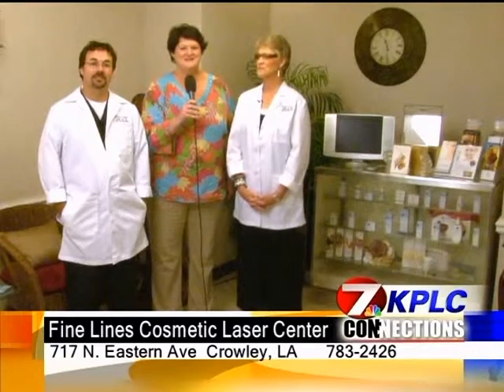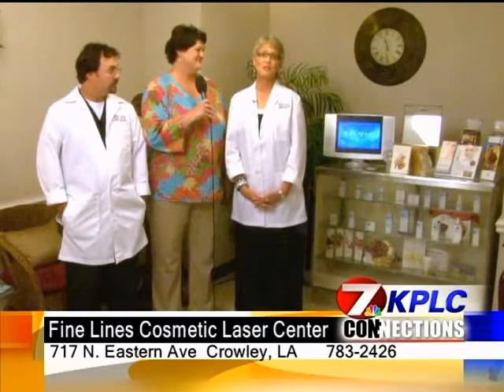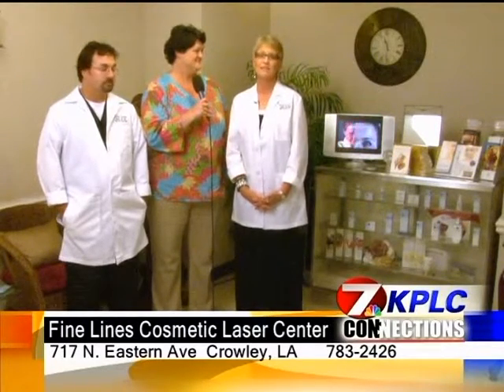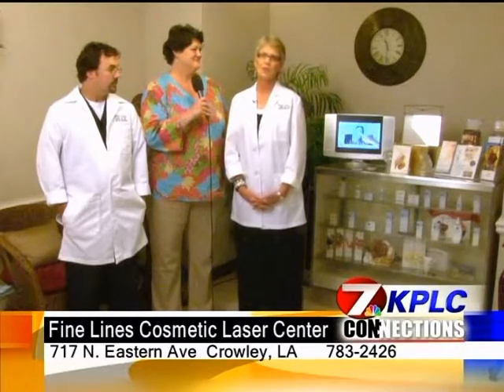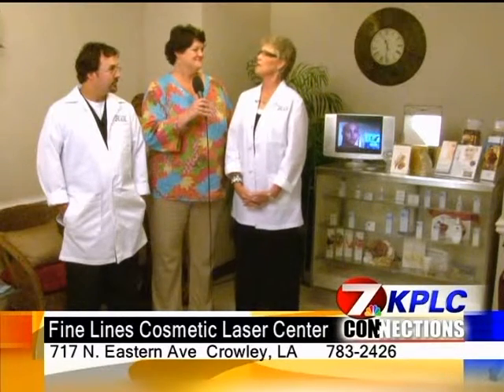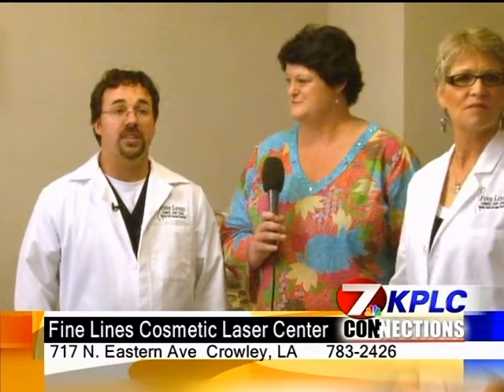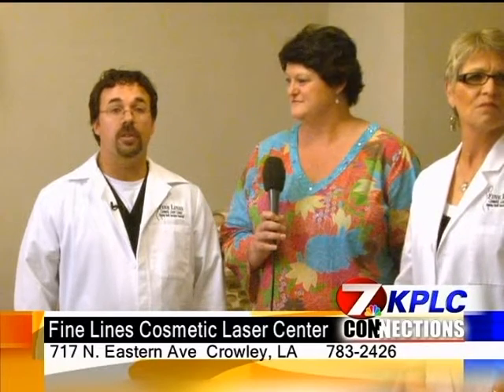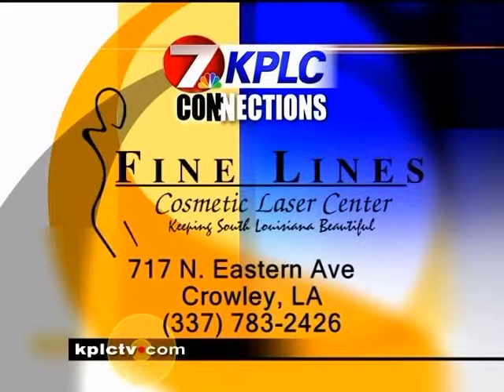Conx FineLines 90